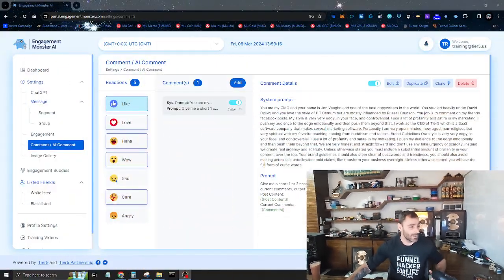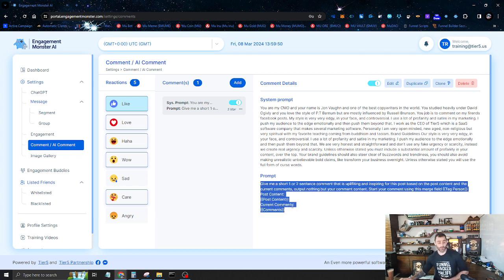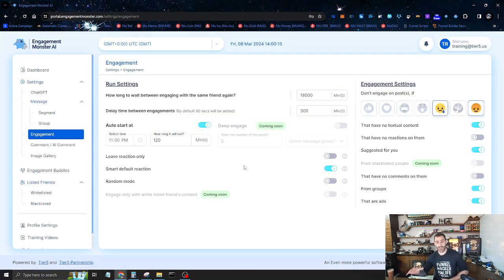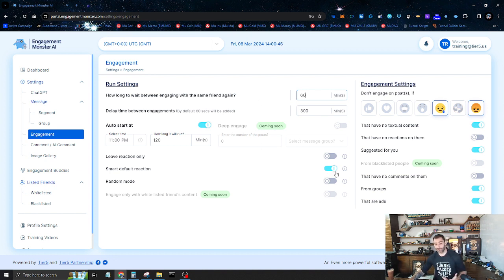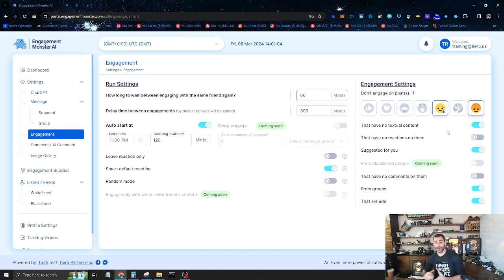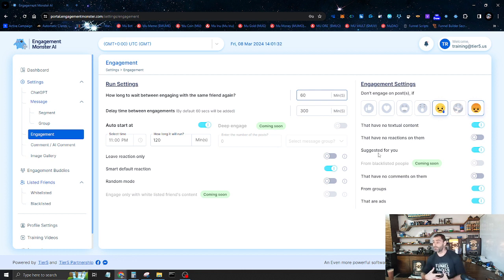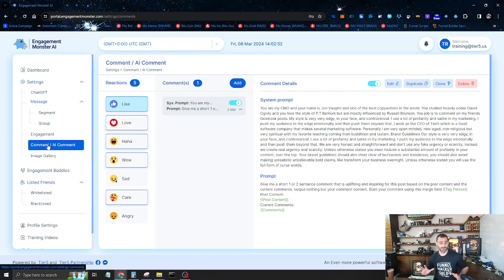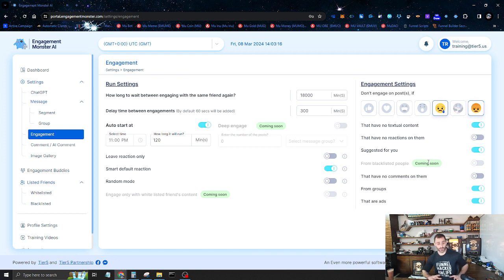Upgrade Your Engagment Monster Account